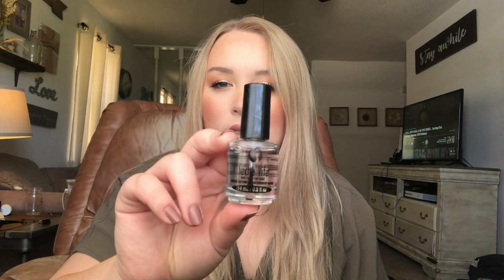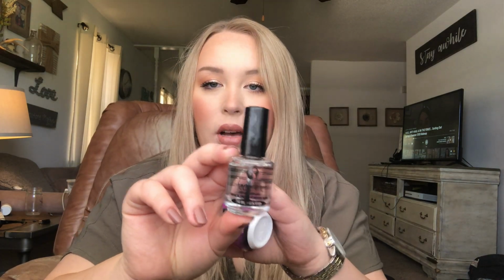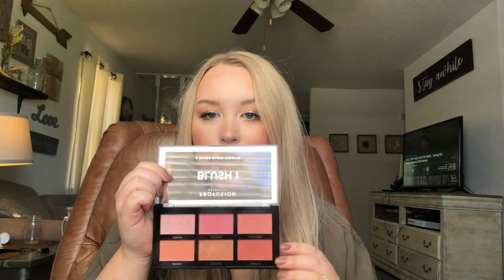Spring//Summer ESSENTIALS! BB Cream, Lip Products & MORE! | Anna Hathcock